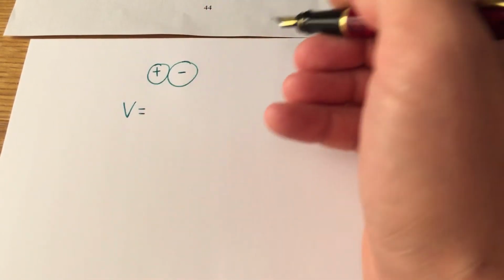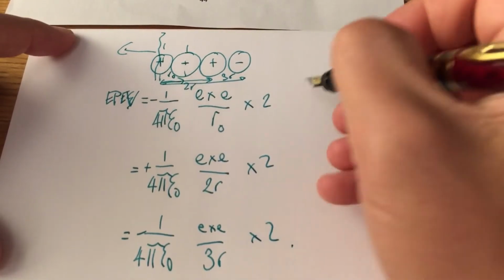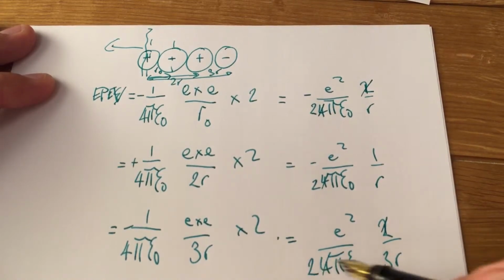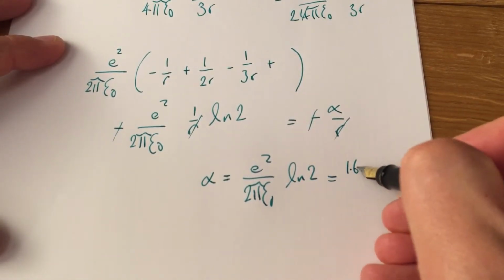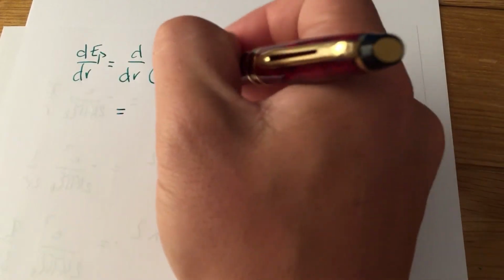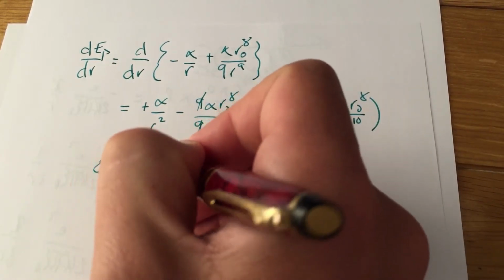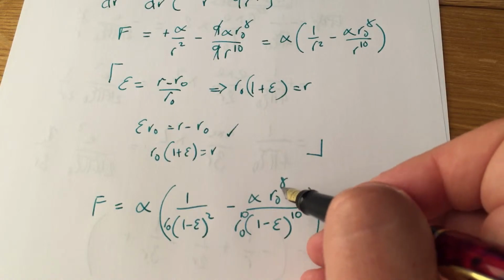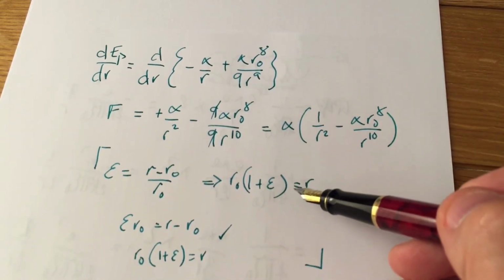STEP Stress Strain Question